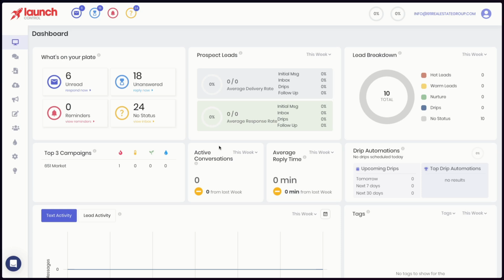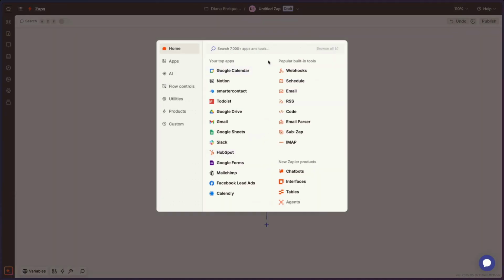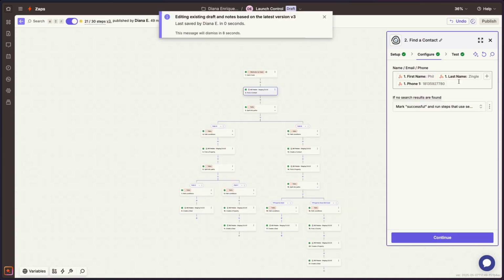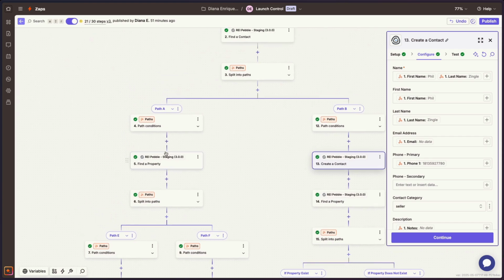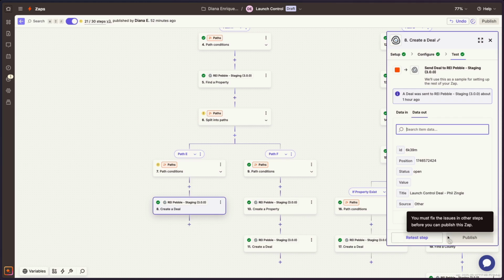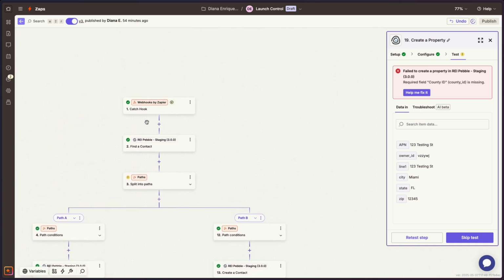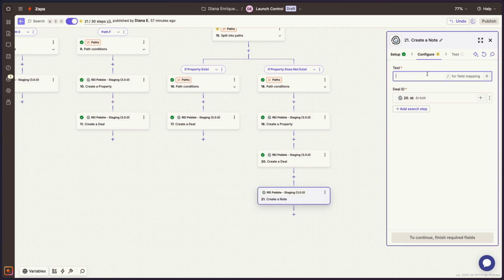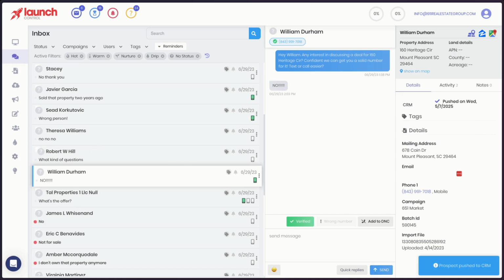Integrating Launch Control and Pebble